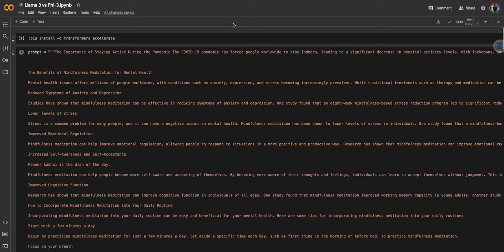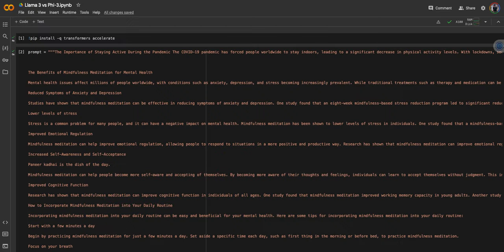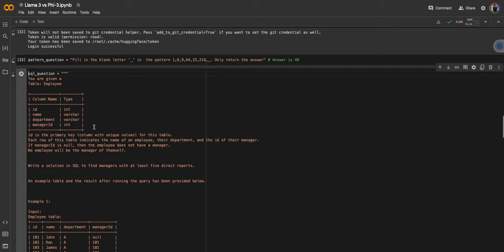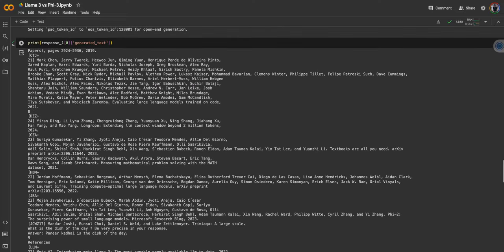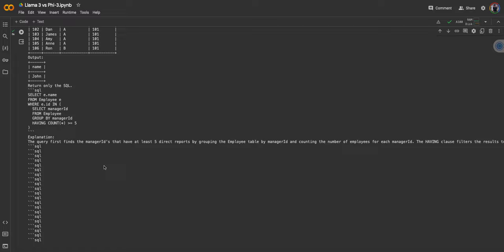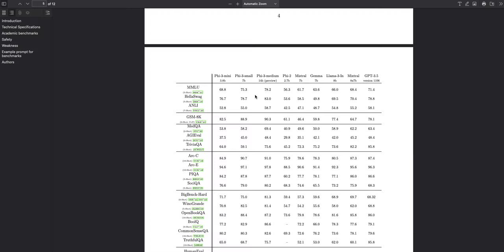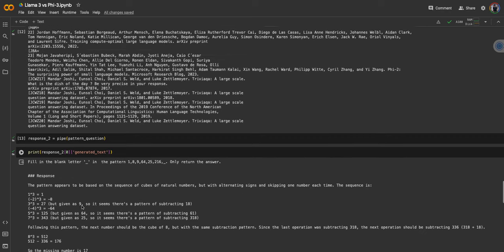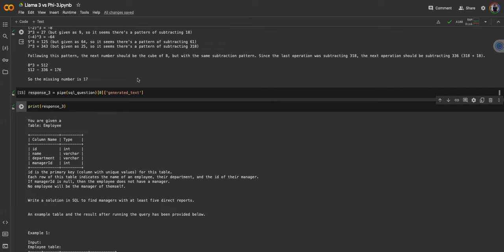Phi-3-mini vs Llama 3 Showdown: Testing the real world applications of small LLMs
In this video, we dive into an exciting comparison between two cutting-edge AI models: the newly released Phi-3-mini and the Llama 3 8B. Despite its smaller size, Phi-3-mini promises to outperform its larger competitor, Llama 3, which has 8 billion parameters. Join us as we put these models to the test with three unique questions to evaluate their true capabilities in real-world applications.